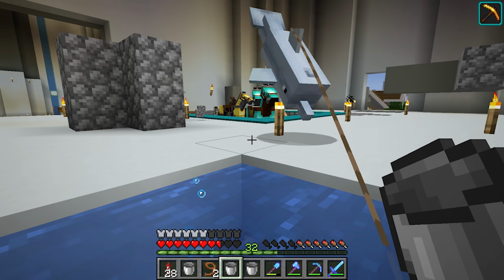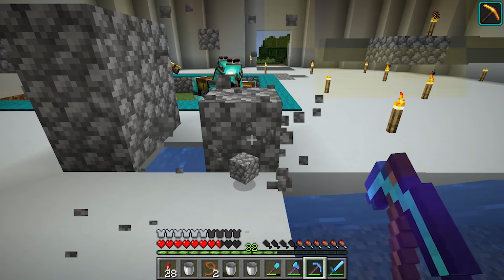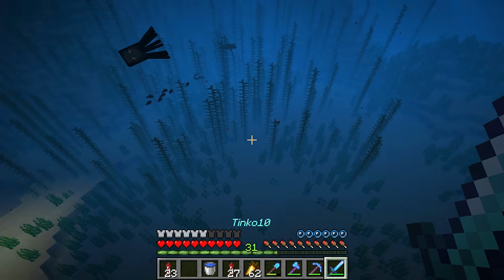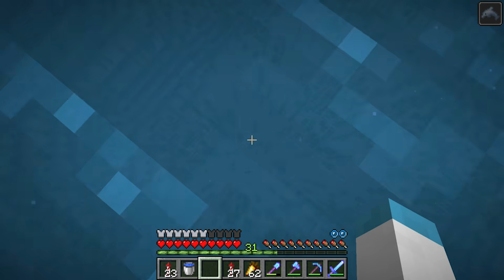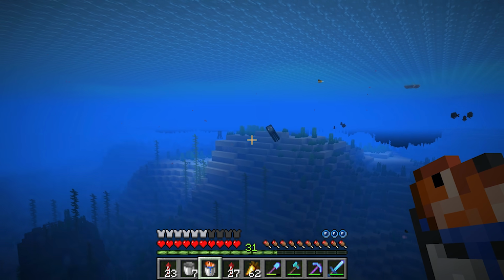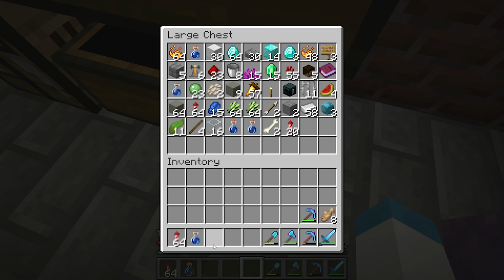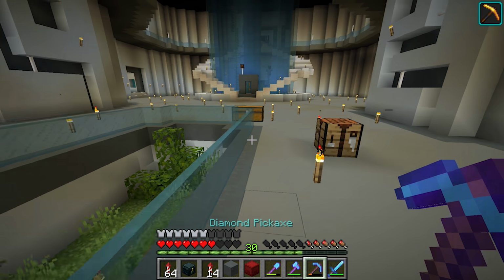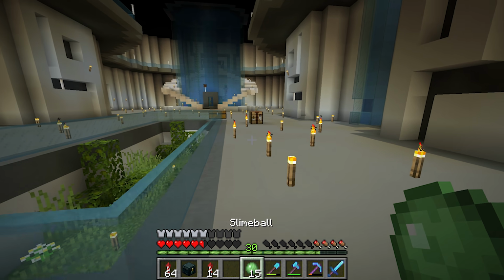►Hermitcraft 6 - Ep. 134: G-TEAM MASCOT! (Minecraft 1.13)◄ | iJevin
►––– Description –––◄
Welcome to Hermitcraft season 6! In this season we are playing Minecraft 1.13 multiplayer! Hermitcraft is a private/whitelisted server and a group of friends who play games together!

►––– Support –––◄

►––– Links –––◄